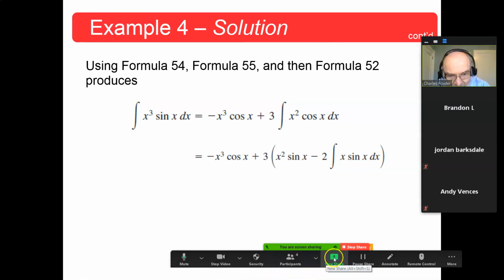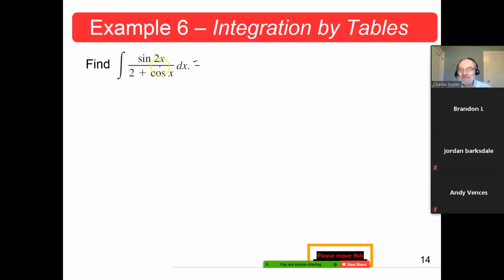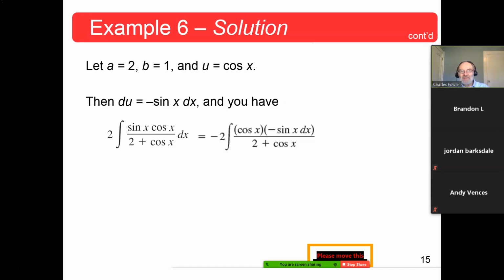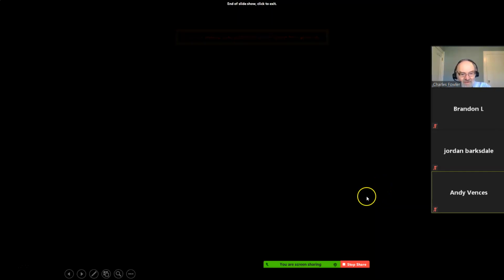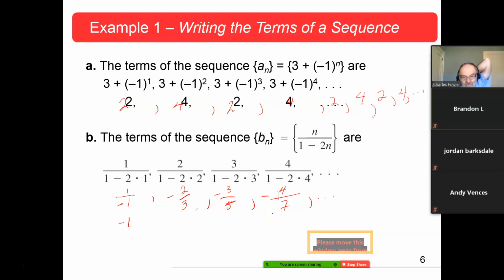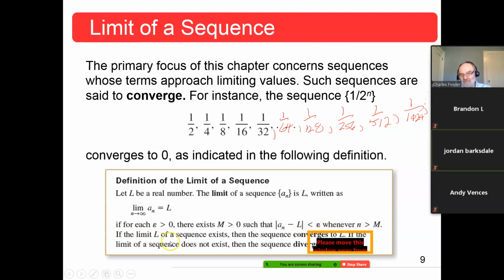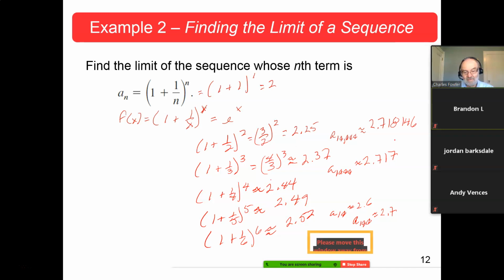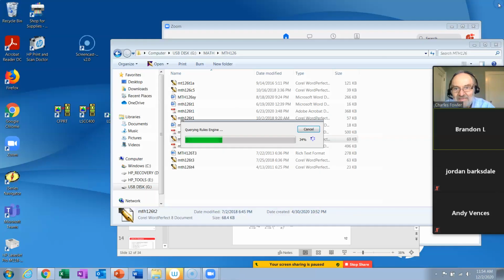MTH126 Sections 8.7, 9.1